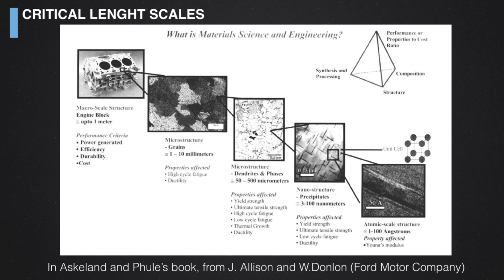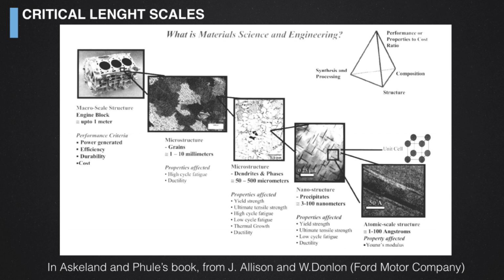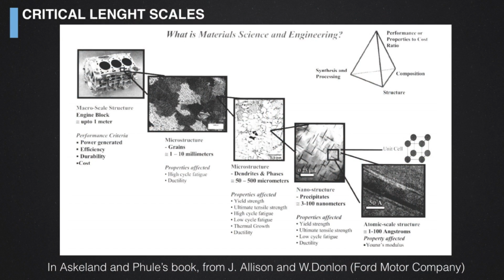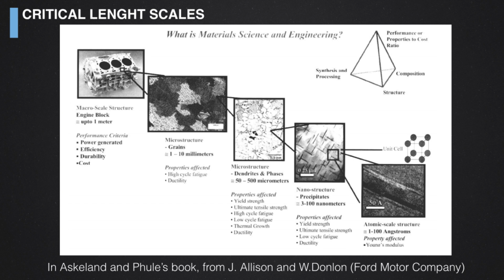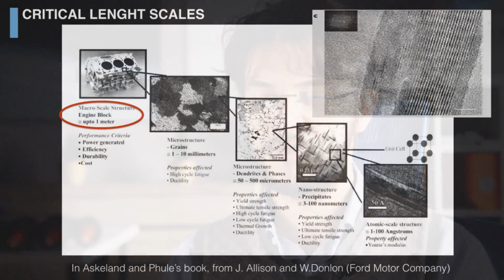Introduction to Materials Science for MEMS and NEMS - Part 2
Dr. Alessandro Chiolerio got a PhD in Electron Devices at the Physics Department of
Politecnico di Torino with emphasis on nanomagnetism and spintronic devices.
During his post-doctoral period he worked on nanostructured materials and inkjet
printing techniques. Since 2012 he works at the Center for Space Human Robotics,
Istituto Italiano di Tecnologia, coordinating research activities for the Smart Materials
Platform.
A. Chiolerio is coauthor of more than 55 papers on international journals, 14 books /
book chapters, 7 patents.
In 2008 Alessandro founded a spin-off company, Politronica Inkjet Printing S.r.l., which
developed products and patents jointly with Politecnico di Torino and Istituto Italiano di
Tecnologia on innovative nanostructured inks for electromagnetic applications.